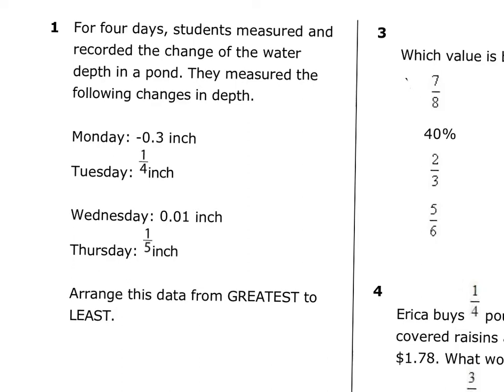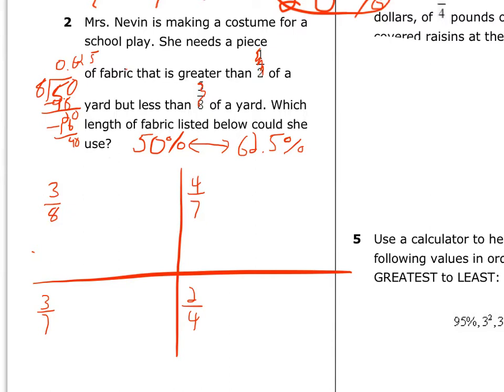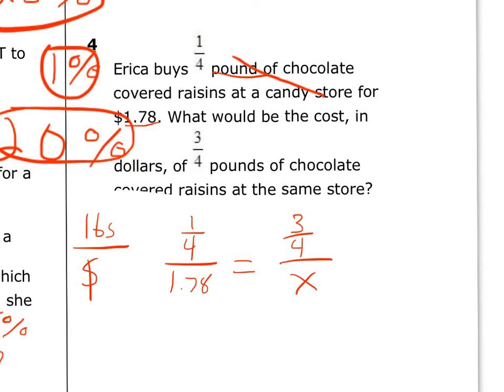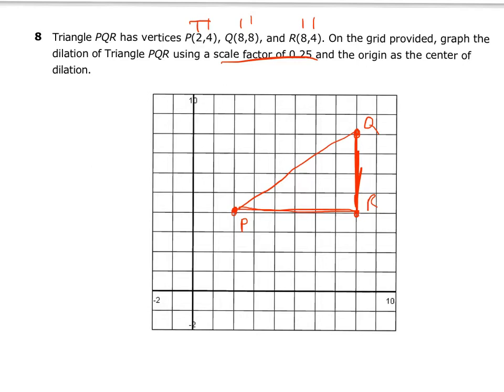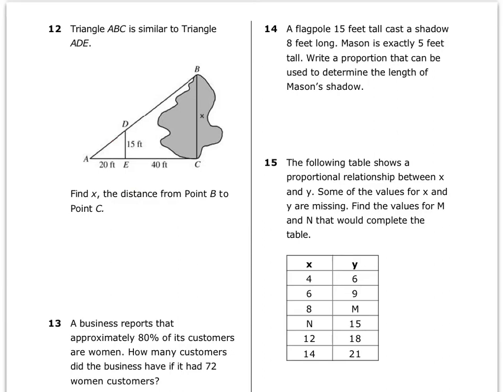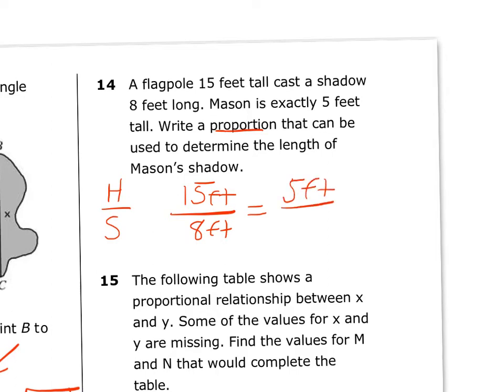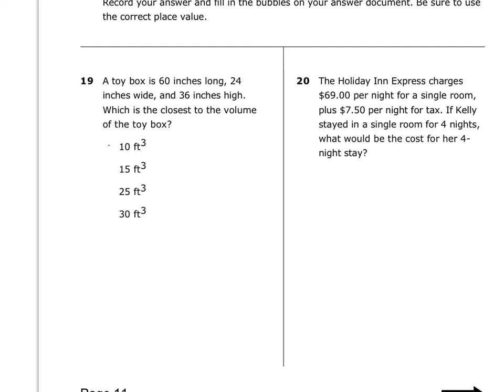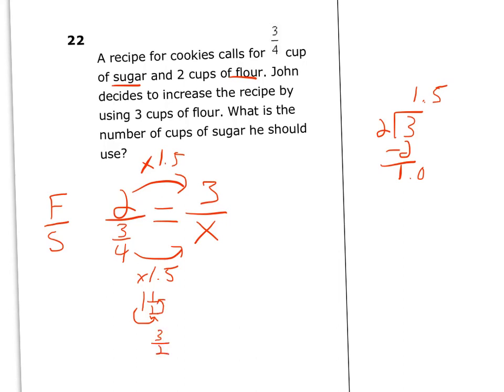8th Grade Fall Semester Exam Review